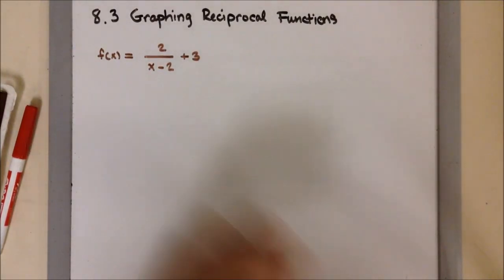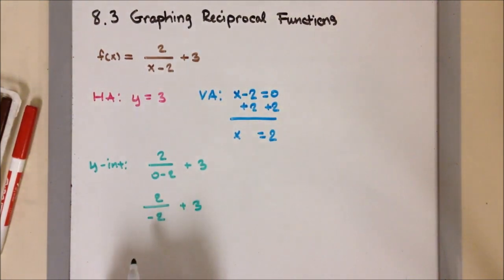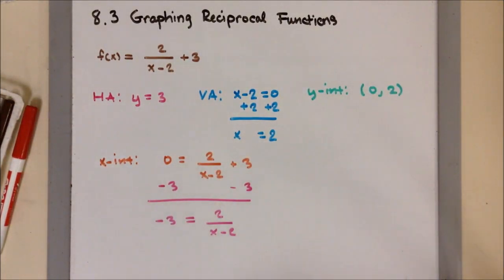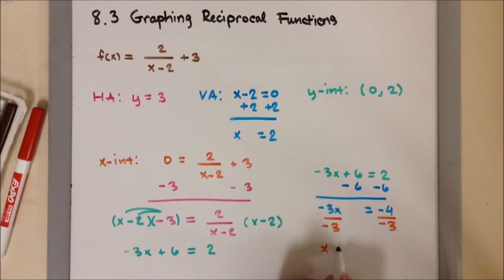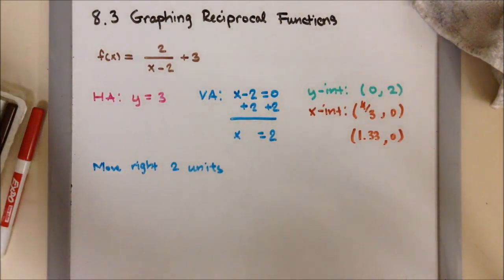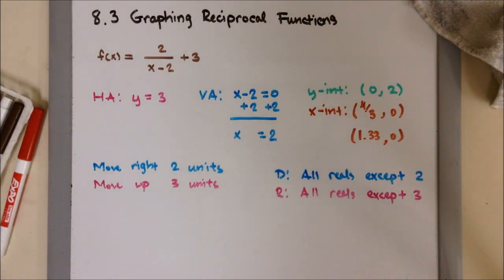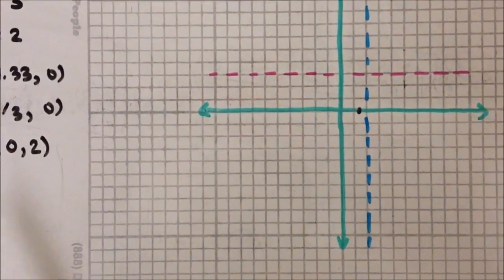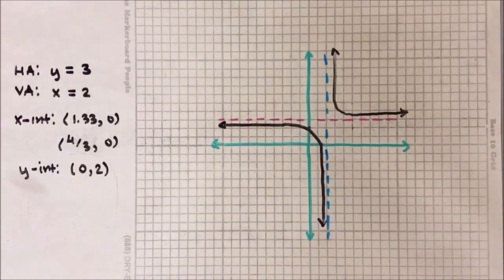A2 8.3C Graphing Reciprocal Function 2